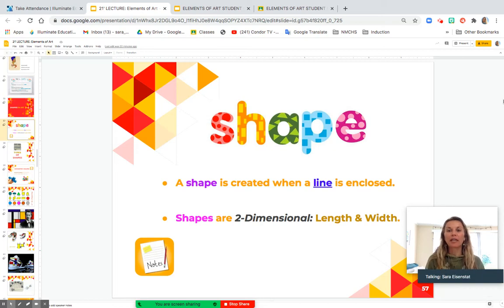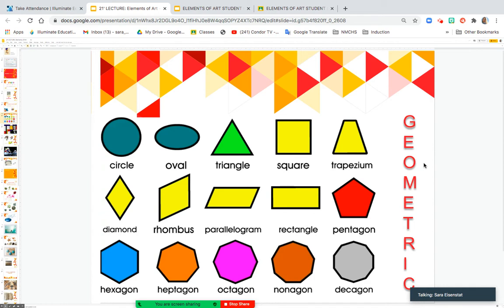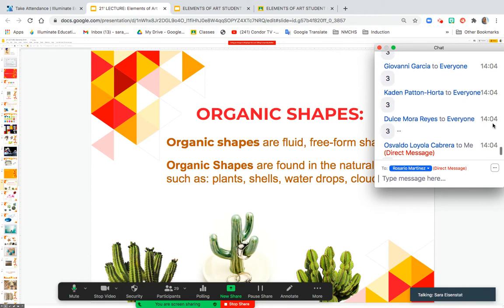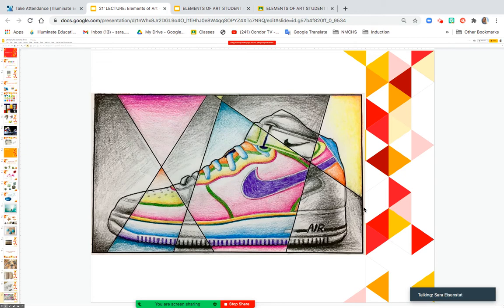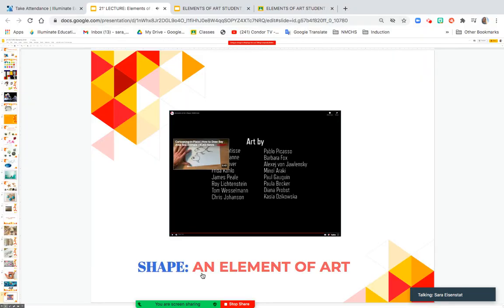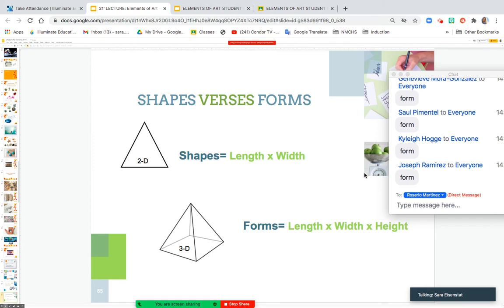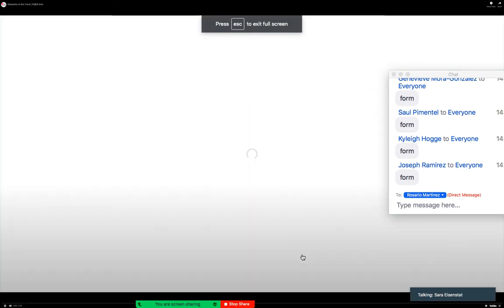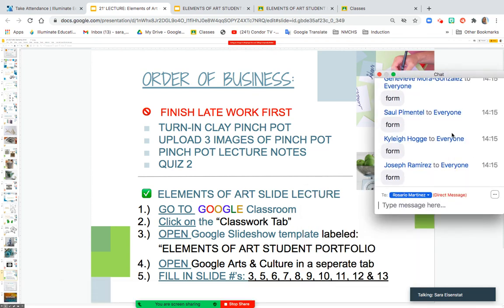Day 2: Shape & Form